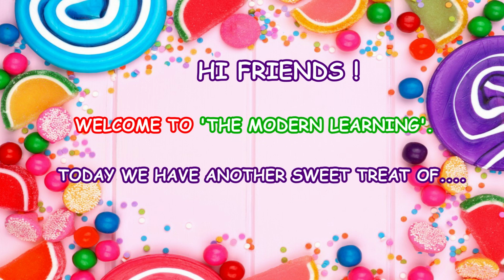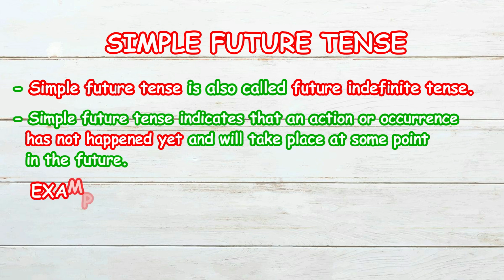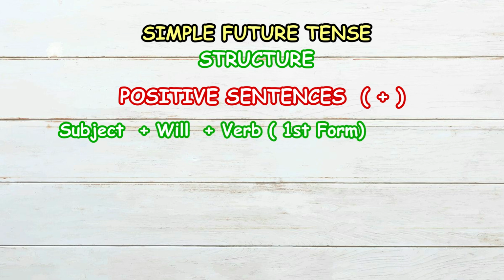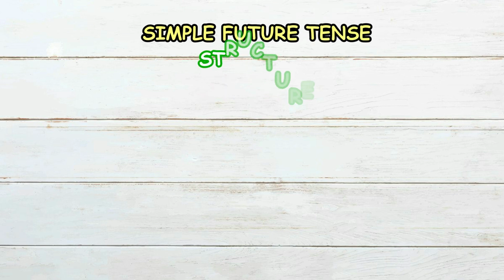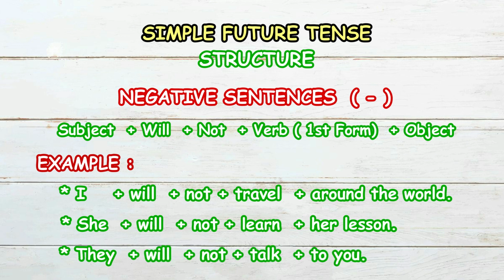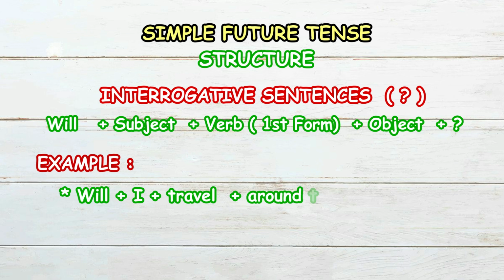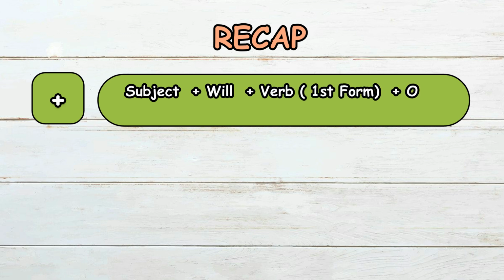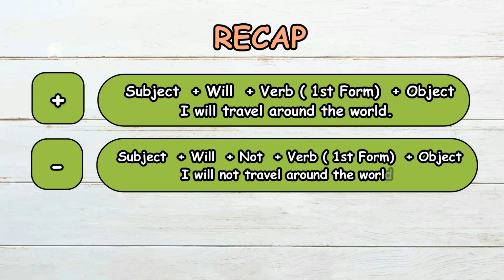SIMPLE FUTURE TENSE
My this video is about SIMPLE FUTURE TENSE. Through this video you will learn SIMPLE FUTURE TENSE in an easier way.

Are you aiming to get good grades? No need to worry anymore! The Modern learning is here to help you out. Our videos will help you gain more knowledge in an easier and more fun way. We will teach you every subject with detail so it'll be much more easier for you. Learning is not a difficult sport, unless you have a good teacher and you have 'The Modern Learning'. Our team is working day and night to bring the best and helpful content for you.
If you want to appreciate our work you can click the subscribe button, like our videos, write a comment and share to other students who need help, it's totally free of cost. And remember, learning never exhausts the mind.
Good Luck:)